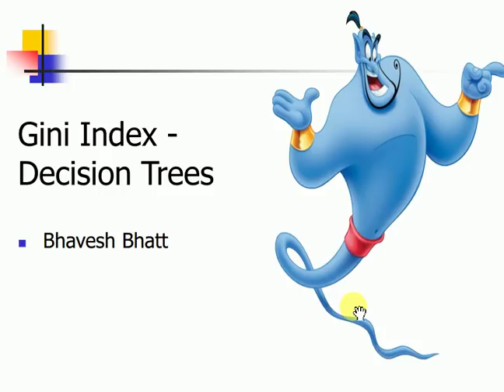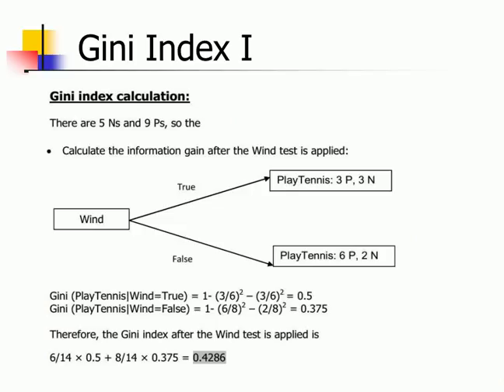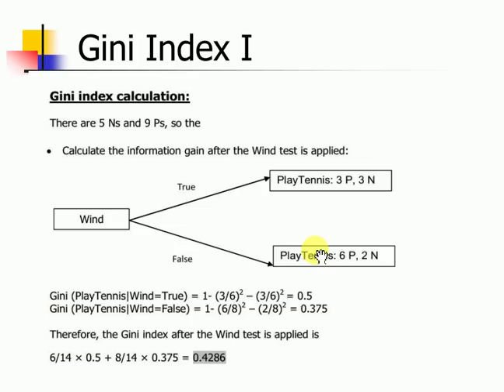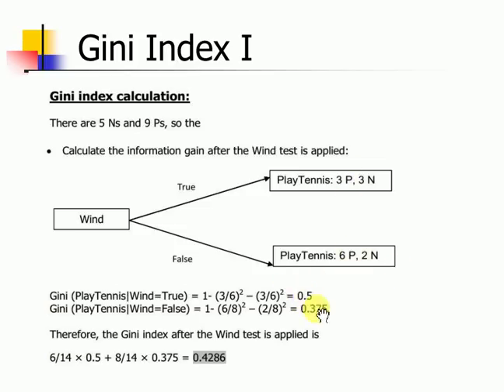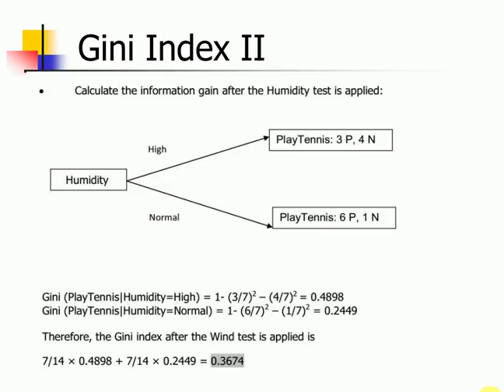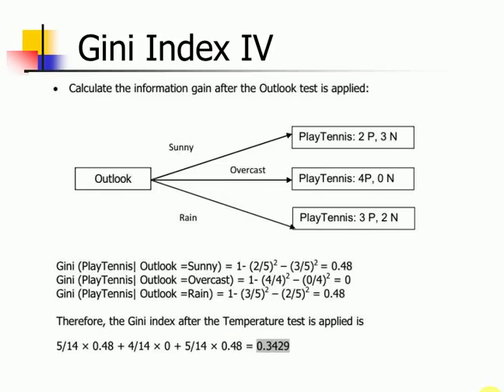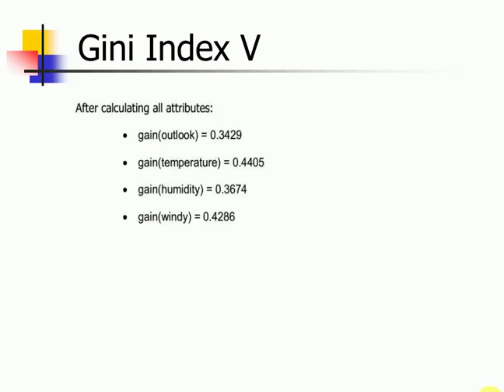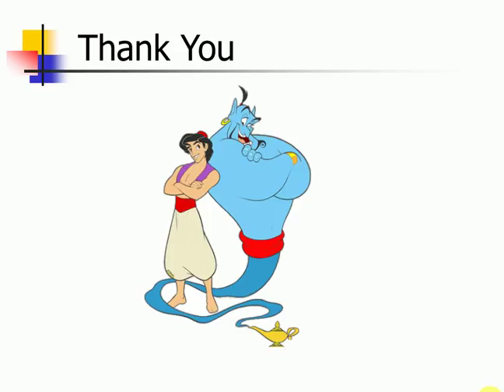Gini index based Decision Tree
How does a Decision Tree Work? A Decision Tree recursively splits training data into subsets based on the value of a single attribute. Splitting stops when every subset is pure (all elements belong to a single class)